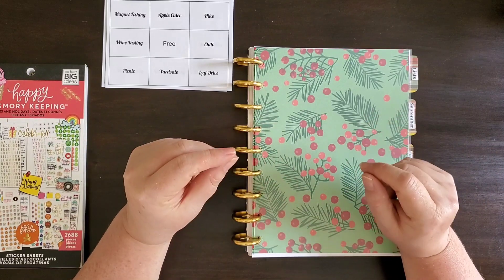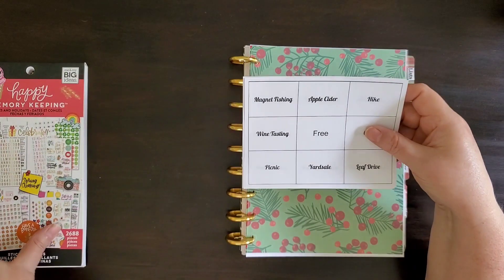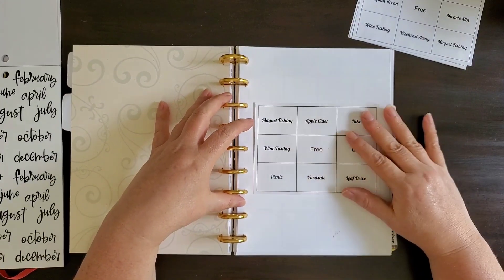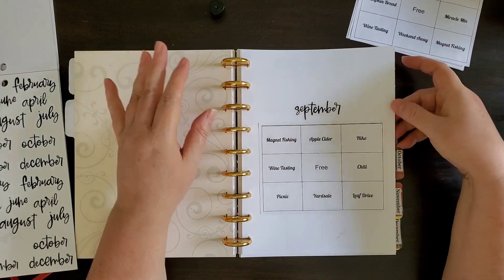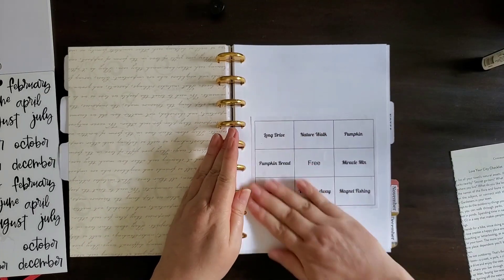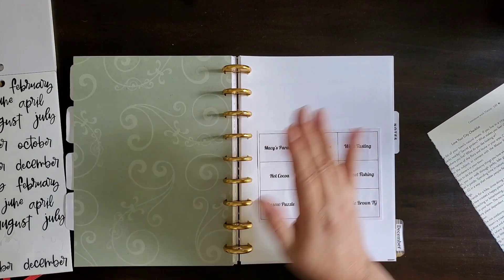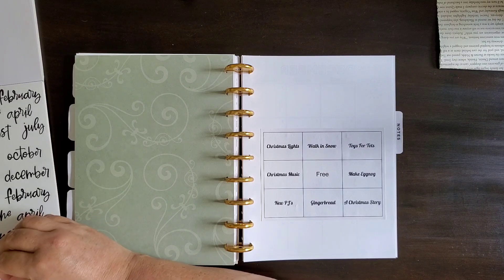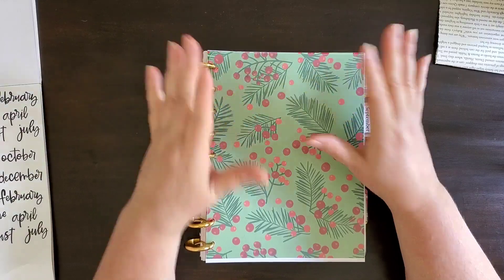2020 Holiday Planner - Bucket List Bingo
I've always loved Bucket Lists for the seasons, but this year I'm doing something a little different.  :)